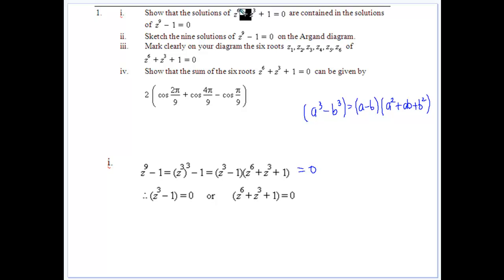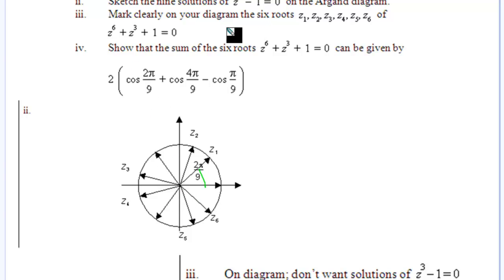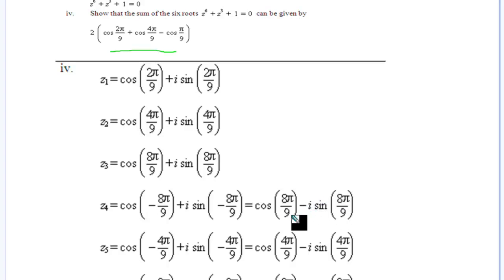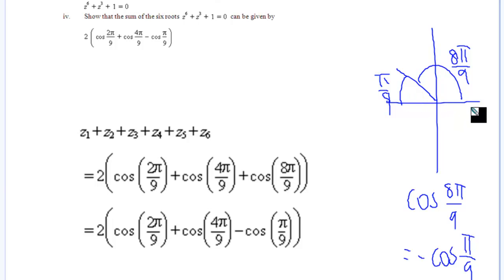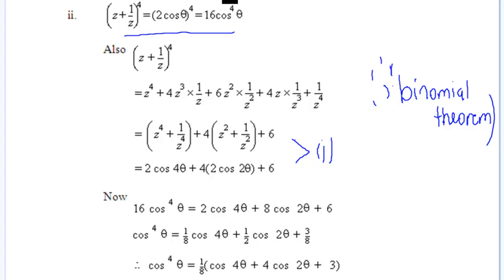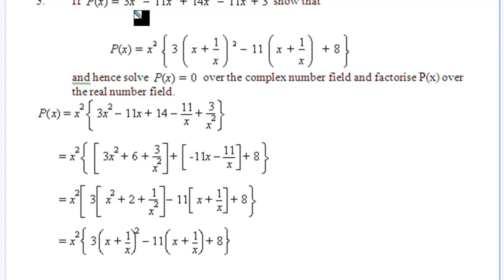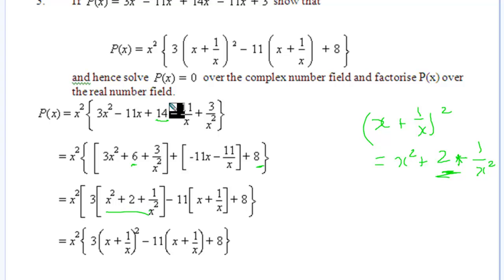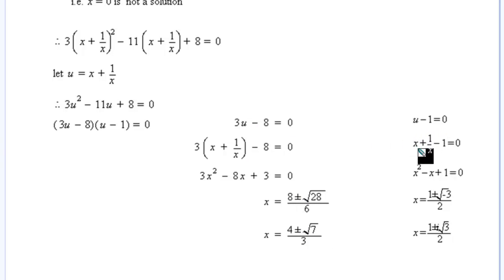Solutions of Polynomial Equations 1